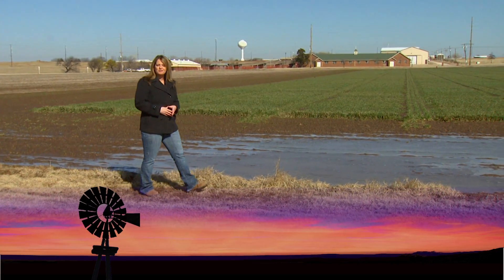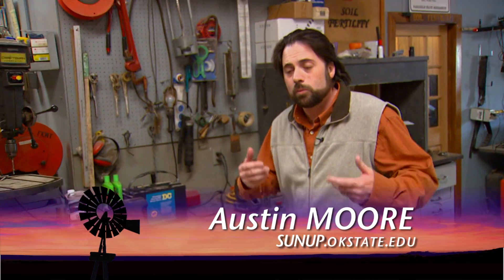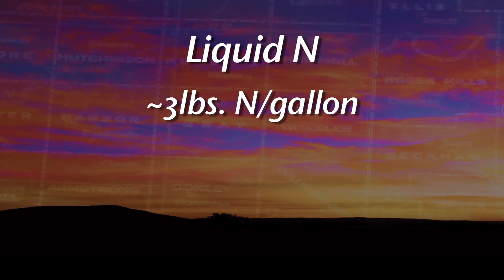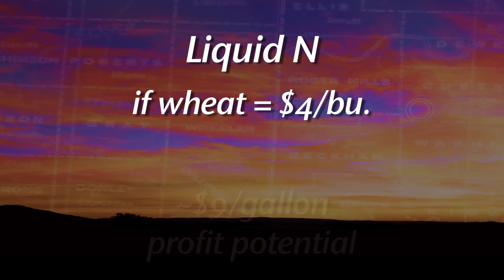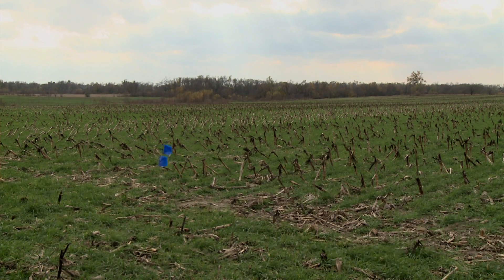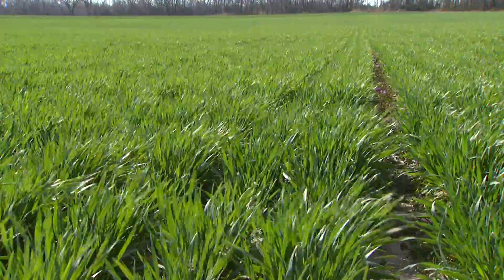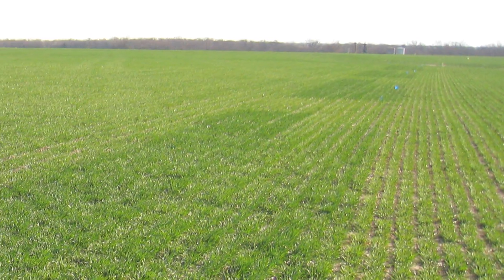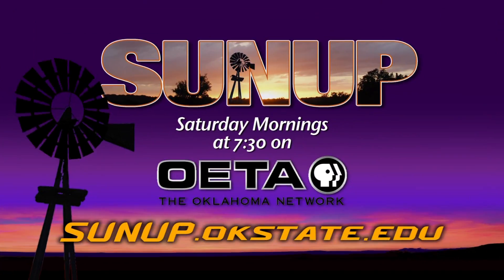Topdressing Winter Wheat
SUNUPs Austin Moore talks with Extension soil nutrient specialist Brian Arnall about when producers should be topdressing their wheat crop with nitrogen.